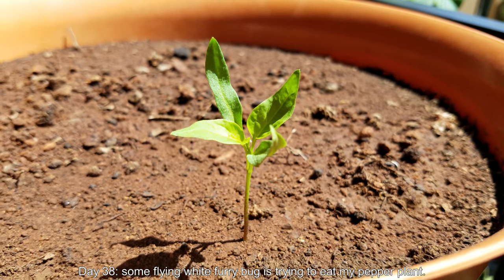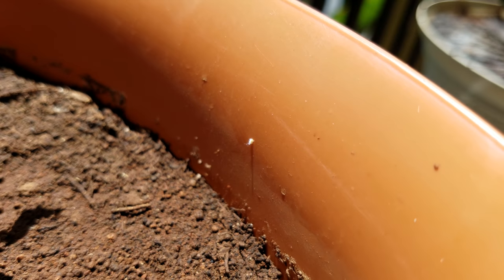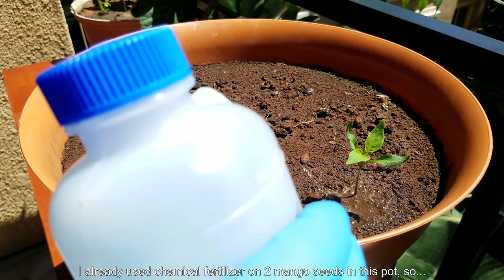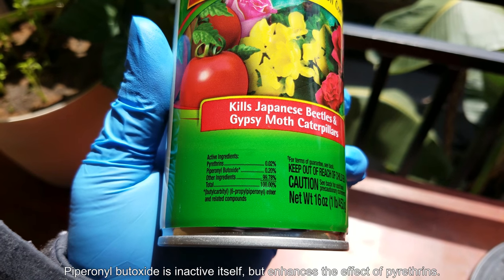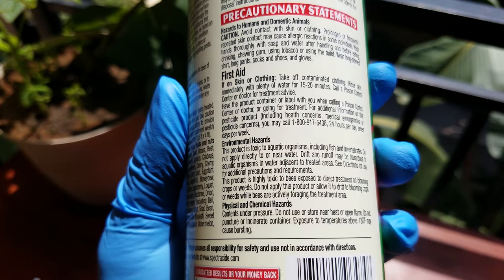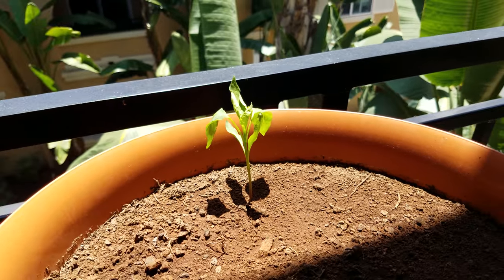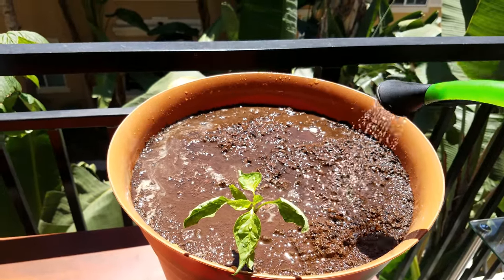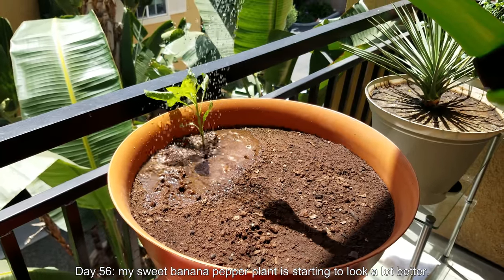Growing Sweet Banana Peppers from Seeds, Days 34-60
I'm trying to navigate my sole sweet banana pepper plant, which is riding on the struggle bus, to safety. The spider mite infestation has spread from the raspberry pot to this pot, and it's time to ditch the use of ineffective insecticidal soap sprays and start using some real commercial pesticides. I chose to use a pyrethrin spray to halt the continuous, dangerous advance of the spider mite paratrooper army, and it seems to be working. I also chose to use some chemical fertilizer on this plant because I already sprinkled some for 2 mango seeds I was trying to germinate in this pot starting 3 weeks ago. Later on I decided to pour a mango seed smoothie on top because it had worked so well with my raspberry and Joshua tree plants...we'll see what that does over the coming weeks. The clay soil + potting mix blend I started off with has proven to be inadequate for the needs of peppers.